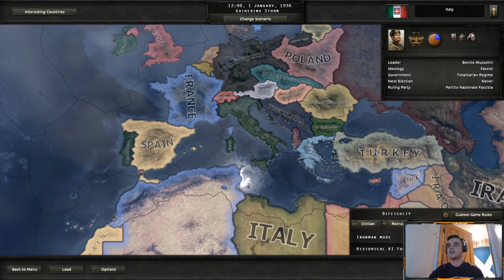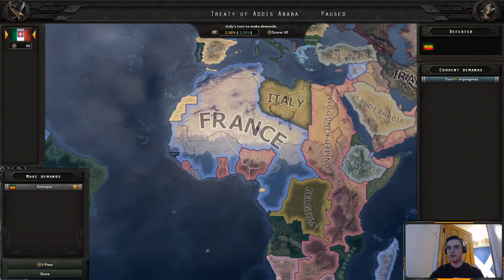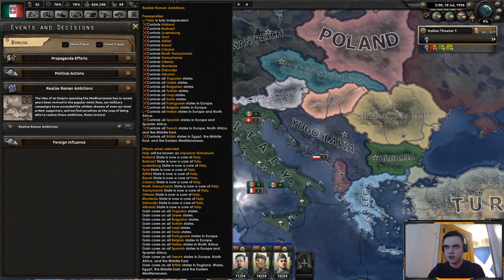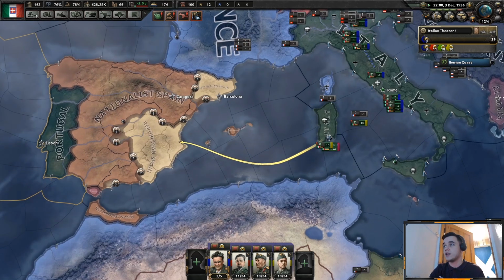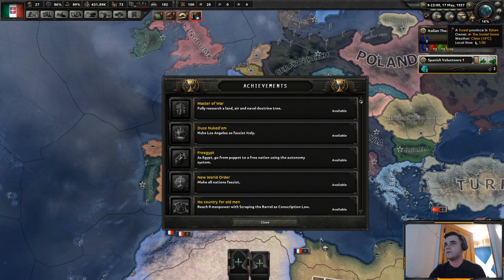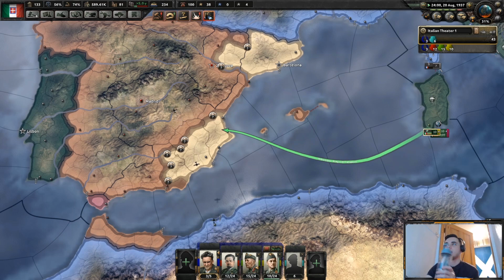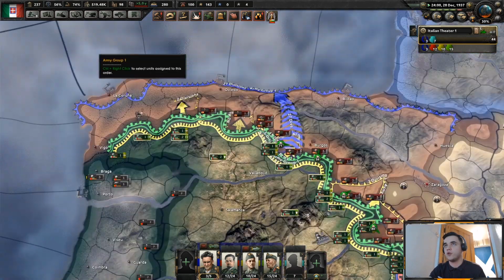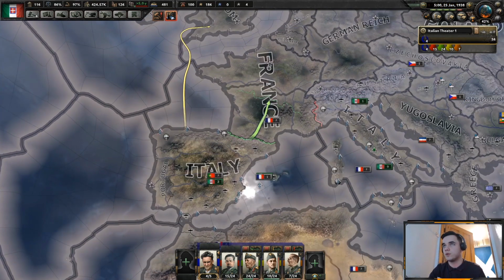HOI4 Achievement Runs "Duce Nuked'em" EP1 - Taking Over España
Welcome back to another achievement run! Today we are attempting to achieve the "Duce Nuked'em" achievement. In this episode, we put a game plan into action to try and take out the United Kingdom as soon as possible and the first step of this plan is to take over Spain.